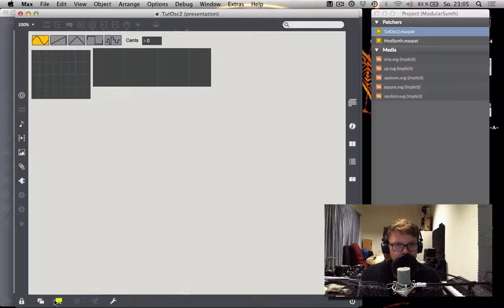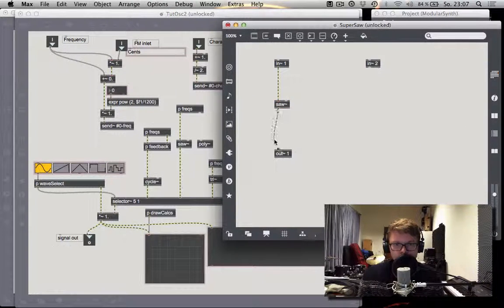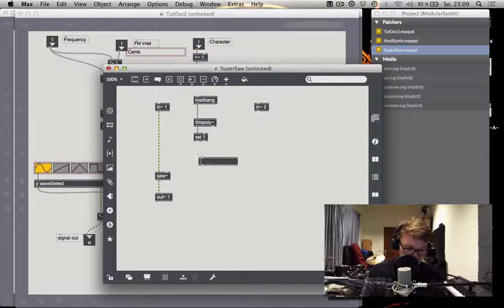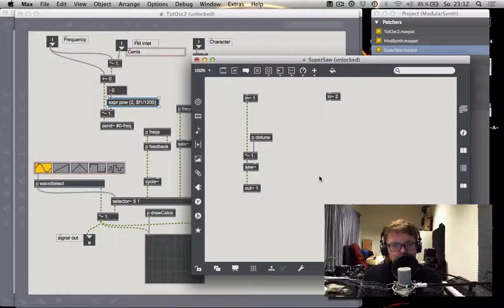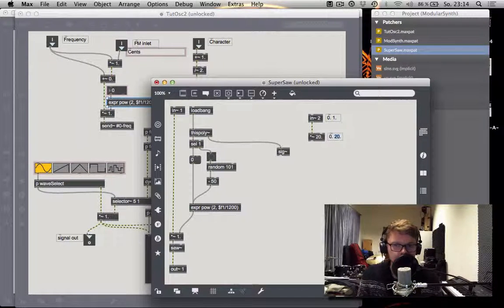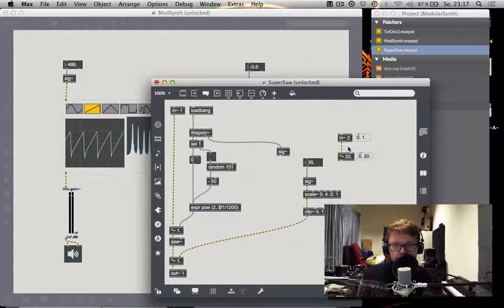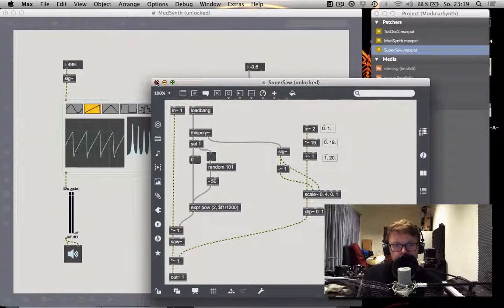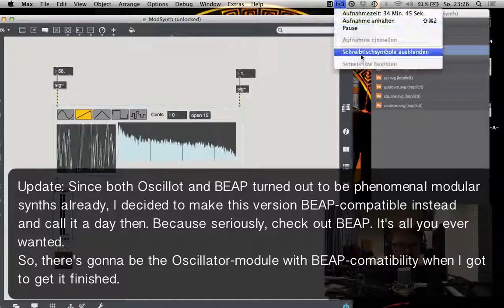MAX/MSP In A Nutshell - Ep. 4 - Suddenly, Supersaw!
Hey guys! In a curious turn of events, me (and some of the MAX/MSP channels of other programmers I subbed) suddenly started making videos again after New Year's Eve. Can't figure why.

So this will finish the Oscillator module and the series will move away from synth modules after that since - surprise - BEAP and Oscillot are both freaking awesome and you should really just use those. I'll make the Oscillator module BEAP-compatible though and make it available as a download. So on to new areas of MAX in the new year!